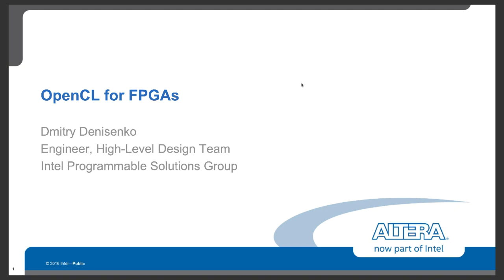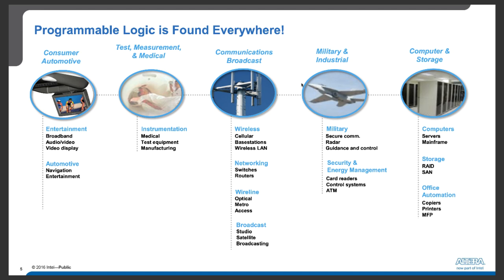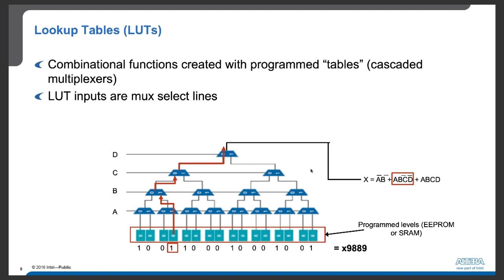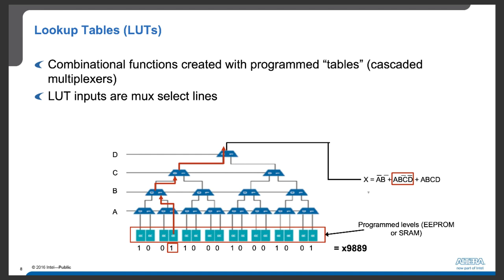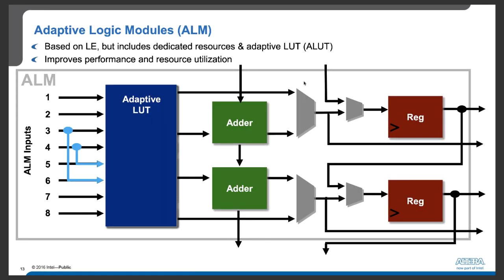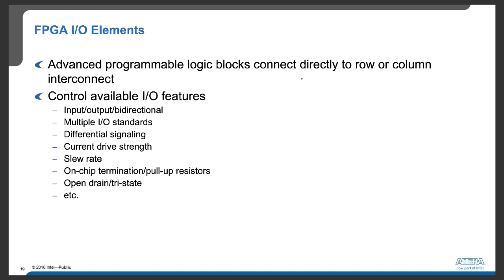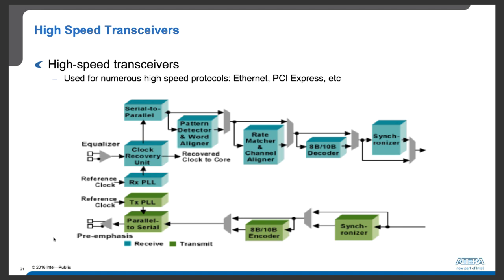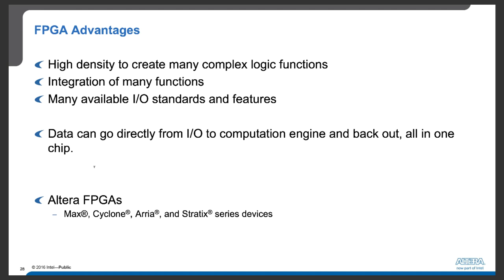FPGA Internals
The internal architecture of FPGA